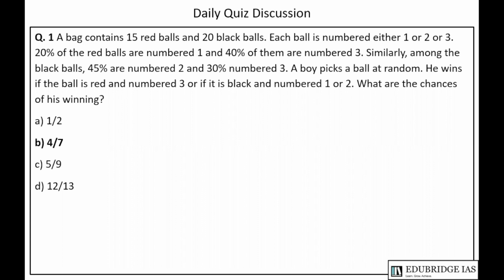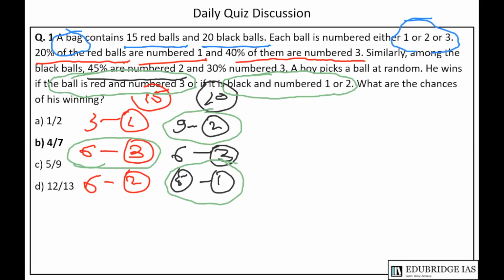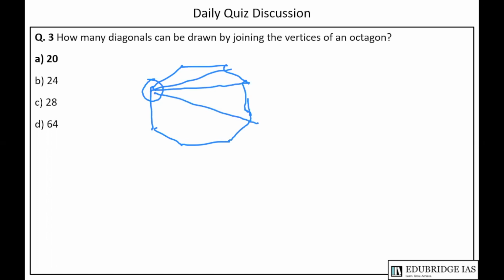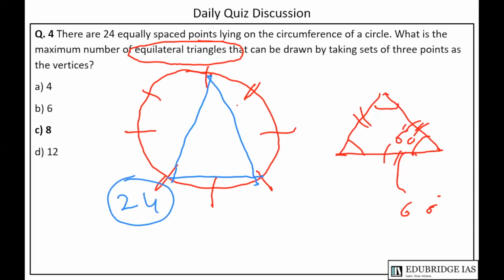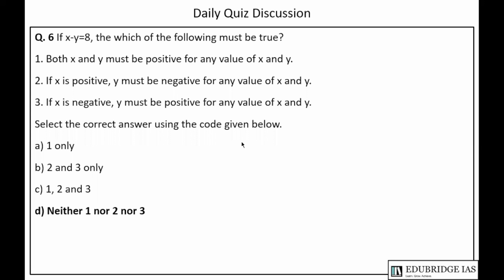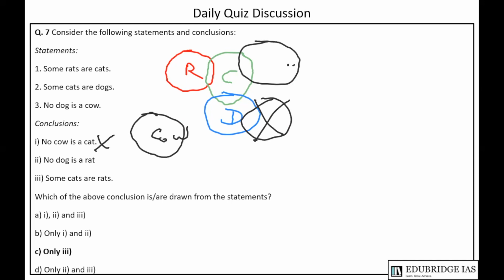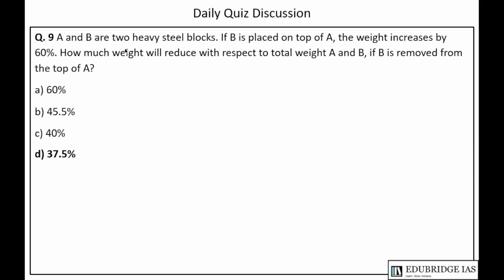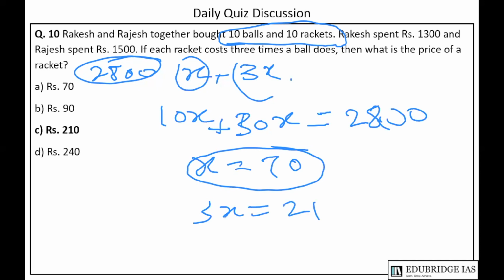Daily Quiz Discussion - 18/04/2021 - CSAT UPSC IAS MCQ # CSAT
Intense Revision Programme 2021 - Crash Course

Intense Revision Programme 2021 is designed to equip candidates with the arsenal to perform well in the UPSC CSE Prelims 2021. It will help candidates fill the gaps in their preparation and add critical conceptual and factual knowledge.

The course will also include complete coverage of Current Affairs (January 2020 - May 2021).

Lecture will be conducted by renowned faculties like:
* Nitish Sharma Sir - Polity and Current Affairs
* Vishal Singh Sir - History, Art & Culture and Geography
* Vaibhav Kulshrestha Sir - Indian Economy and Science & Technology
* Rajvardhan Sir - Environment & Ecology

Candidates will also benefit from rigorous testing, including Sectional Tests and 5 full length Mock Tests.

* Intensive lectures on all subjects and complete coverage of all topics
* Prelims oriented coverage of the Static and Dynamic Aspects of the syllabus
* Comprehensive coverage of Current Affairs (January 2020 - May 2021)
* Live Interactive Classes + Recorded Video Lectures
* Crisp notes in PDF form
* Daily Practice MCQs
* Comprehensive coverage of Previous Years’ Questions
* Sectional Tests on every subject
* 5 Full Length Mock Tests
* Personalised guidance by experts
* Course Duration: 75 Lectures (1st April - 30th May)

Edubridge IAS Discussion group-

Edubridge IAS Students: Whatsapp Group-

Edubridge IAS - QUORA-